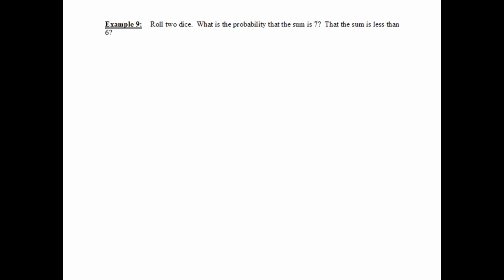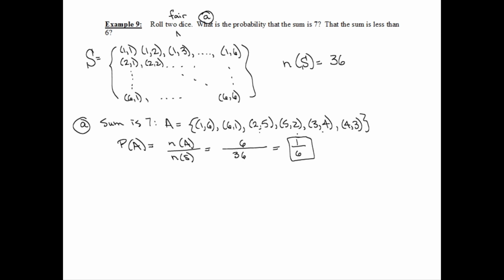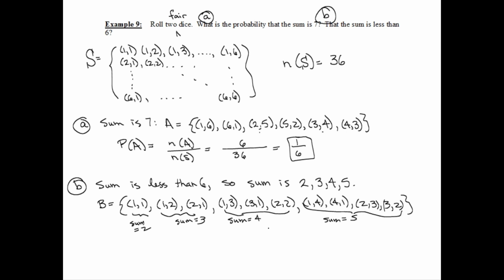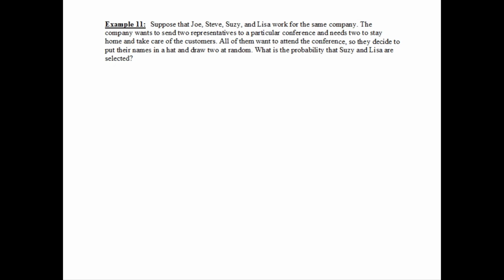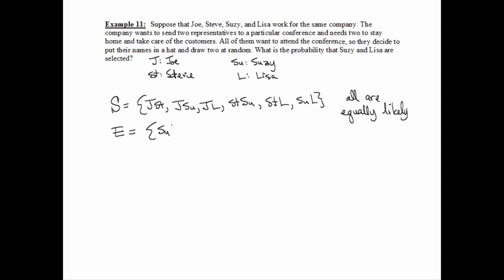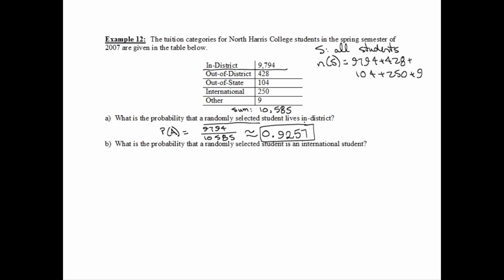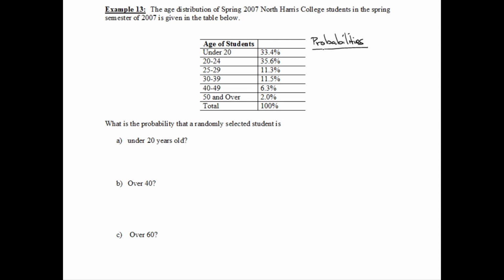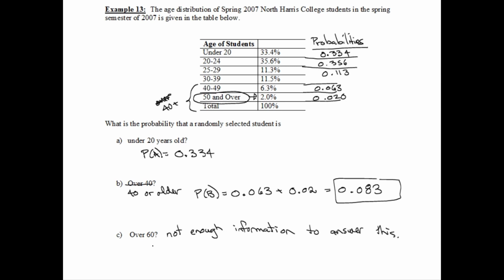More on Probability - JT 20161045